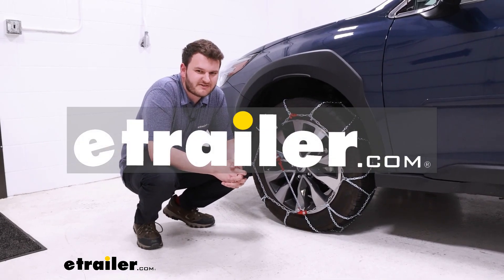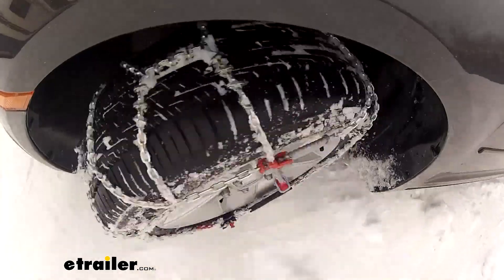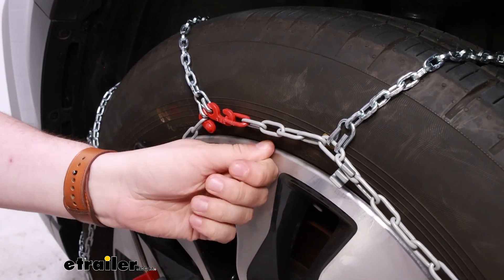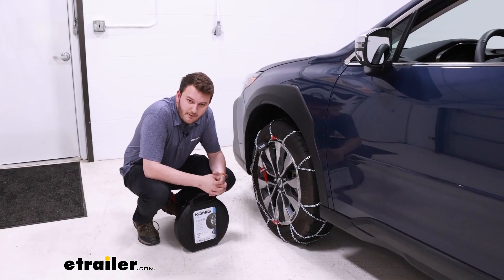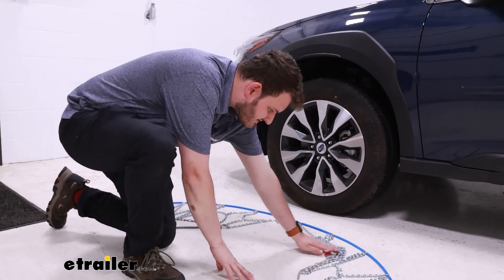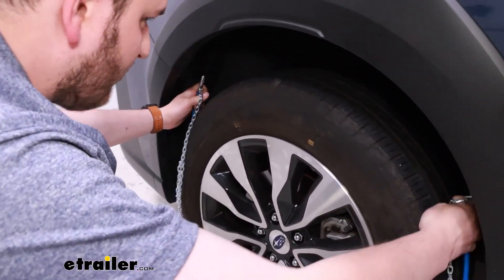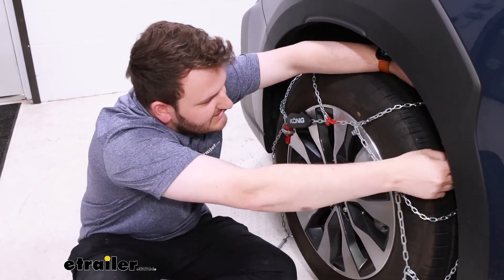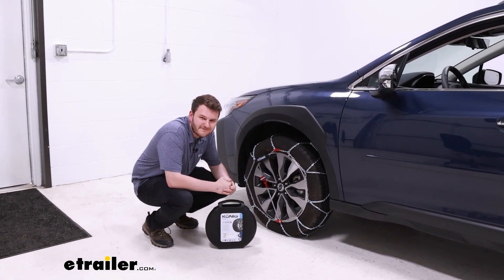etrailer | Installing the Konig Tire Chains on your 2023 Subaru Outback Wagon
Hey everybody, Cooper here from etrailer.  Today we're going to be taking a look at our Konig self tensioning tire chains on our 2023 Subaru Outback.  While this tire chain does fit a variety of sizes today we're going to be looking at it on our 225/60R18s.  If you look into your owner's manual, you actually see that Subaru advises against using tire chains but they do recommend if some sort of device has to be used that it is SAE S Class certified which our tire chains here are today.  Looking at our tire chains we'll be able to see that it is that diamond pattern.  So while ladder pattern helps you with your starts and stops, the diamond pattern is going to give you a little more control on the turns.

Now taking a look in at our little individual links they are square shaped, which means they're gonna be locked in at that 90 degree angle together which helps a lot for breaking up ice.  While the links are a little smaller doesn't mean it's gonna be heavy duty by any means but that just means that this style lends itself better to kind of breaking up that snow and ice under your tires.  Our components are gonna be made out of a manganese nickel alloy, which just means it's gonna be a little more weather resistant which is something you really want out of the tire chain they're gonna be using over multiple seasons.  Our components near our rim though, are gonna be coded just so that way if the any contact does happen between the two it's not bare metal on bare metal and it just helps a little bit in the winter if you have to touch it with your bare hands.  One feature that is really nice about our tire chains is that it is self tensioning so that way you're never gonna have to worry about having to manually adjust it when you're out with an additional component like this.

It's all included in the kit for the tire.  One real nice thing about these tire chains which is a little more quality of life, is that it does come in this hard plastic container, which is gonna just help with ease of storage for use across the seasons while some other tire chains just come like a burlap sack that can end up having holes poked in them.  Overall, the install for these is very easy so we're gonna go ahead and show you that now.  To start our installation off, we're gonna take a look at a couple things that'll just make the process easier for us and make sure that we're doing it correctly.  The first thing we wanna make sure of is that our chain is on this side of our arch.

Nothing's being wrapped around or folded up in back.  The second thing would be looking at these eyelets there is a side that is smooth and a side that has that bent metal.  We wanna make sure that all of our eyelets are facing down so the smooth way is towards the ceiling.  Making sure our Konig logo is faced down in this situation too as well.  Now to actually begin our installation process we're gonna go ahead and take the chain from this side wrap it around our tire, trying to push it a little far back just to make sure we're not getting caught up on that backside of that tire or anything too.

And once we're about halfway through, we should be able to pull it all forward seeing our little red indicator tab as well as our little red ratcheting strap as well.  Once we have it kind of split between our wheel we're gonna take both ends of our blue cable right here, feed it up into our wheel well.  It might be a little difficult first, but we have to get that behind the tire and you'll see that our they kind of just latch right into each other at this point.  Now you don't wanna drop this chain 'cause it'll all fall behind, but instead you kind of wanna grab it and just slowly work it, kind of drape it around the tire.  So our next step's going to take our red hook and our little red tab right here.  Link those together.  And now actually we have a middle of the tire indicator within our diamond pattern.  So we're just gonna go ahead and adjust this a little bit before we go to the next strap down point just to make sure that this is kind of near the marker we need it at.  Now heading down to the bottom.  We can take our arm and feed it through our ratchet making sure that it's nice and tight.  And then actually pulling it back this way.  We can pull out our hook right here until those two meet.  And these is actually keeping a nice tension on our tire at all times.  And then go ahead and just duplicate the